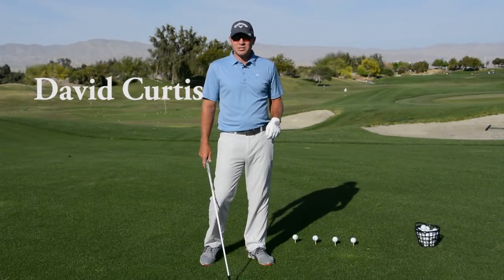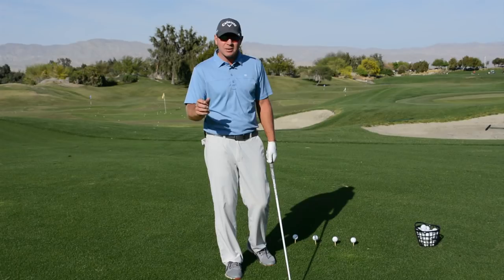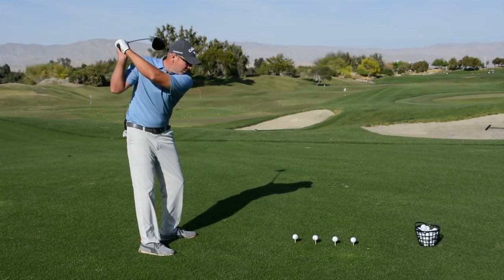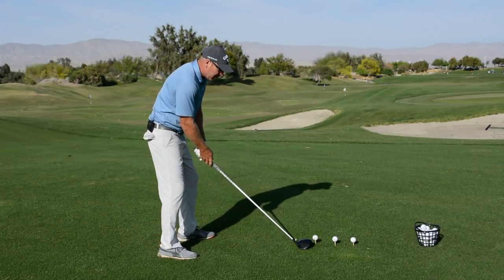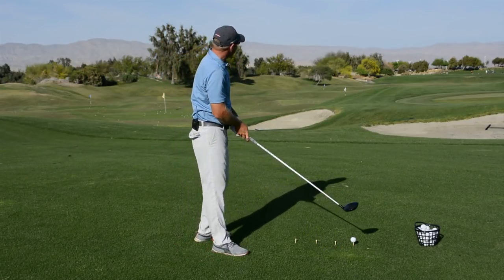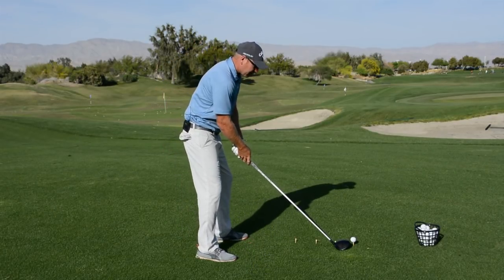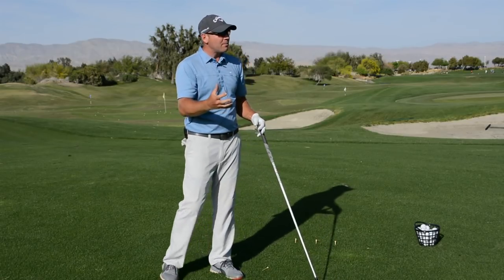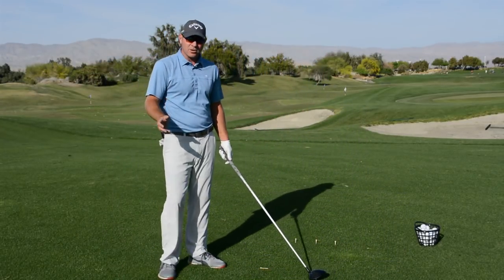David Curtis, PGA on Increasing Speed into the Ball